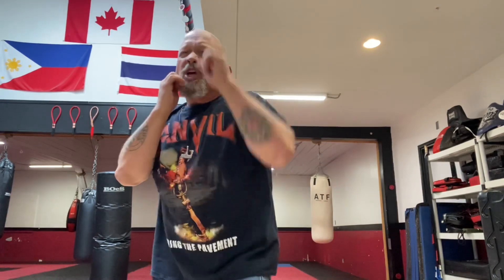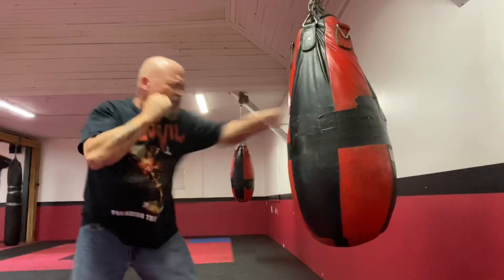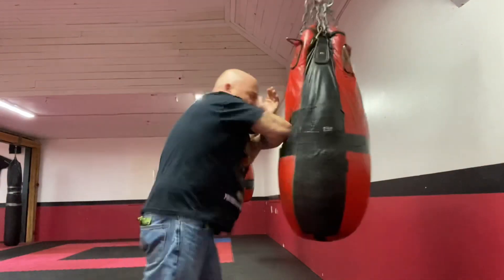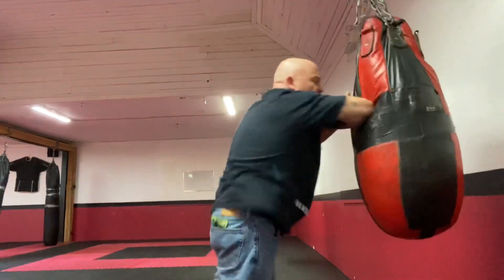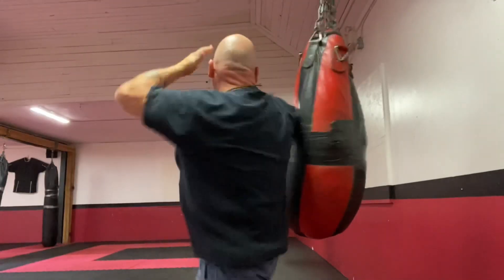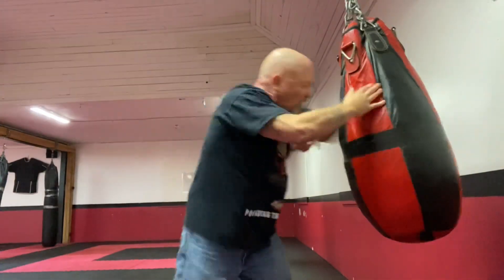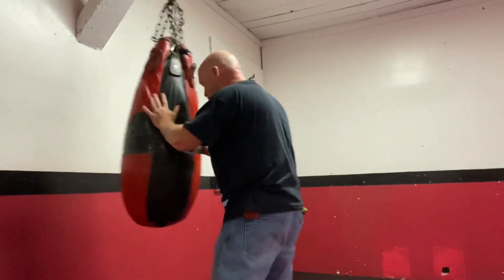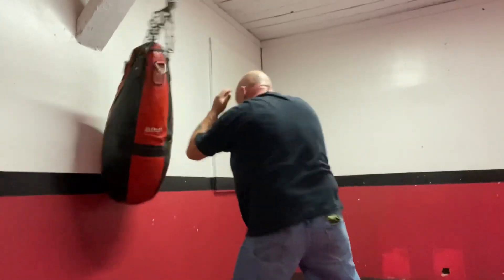How I Train Elbows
Some of my thoughts on training elbows and elbow strikes in general.  The videos I post are simply opinion, I don’t want to change anyone else’s opinions or have them follow my way.  I just want to share ideas, ideals, methodology, and training knowledge.  Music is by Ricky “Rage” D’orazio.